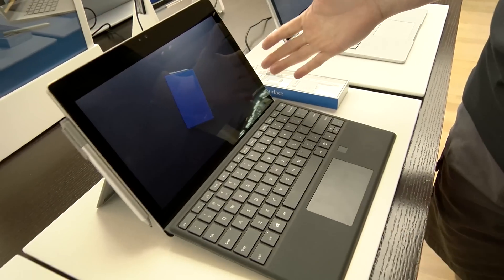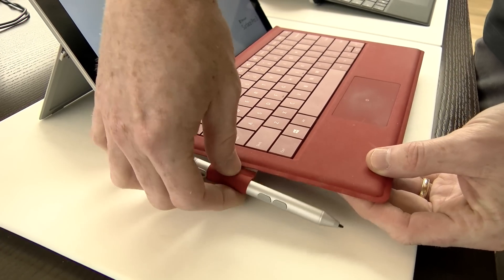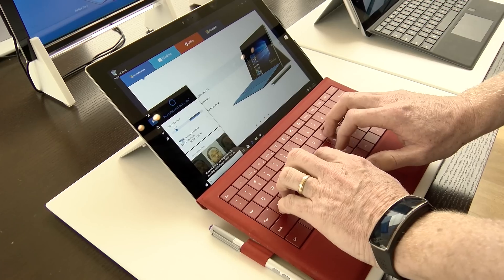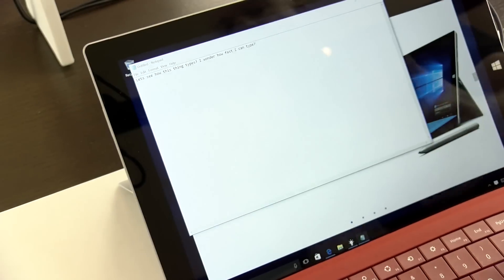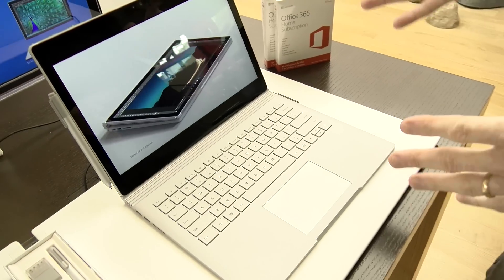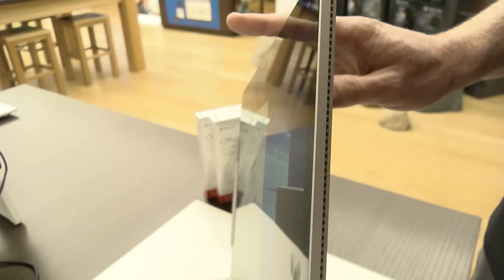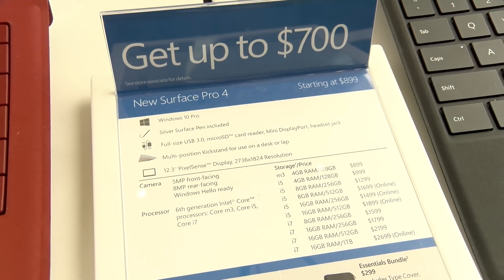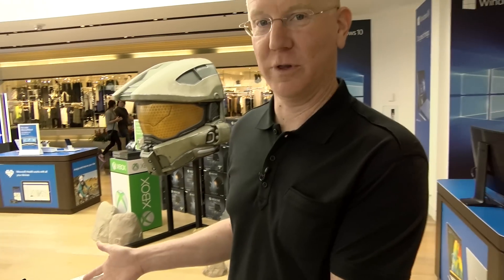First Look - Microsoft Surface Book and Surface Pro 4 - GeekBeat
What's new with the Microsoft Surface Book and Surface Pro 4? John P. informs you on the changes with Microsoft's updated Surface lineup.